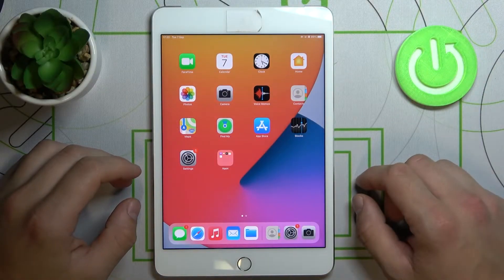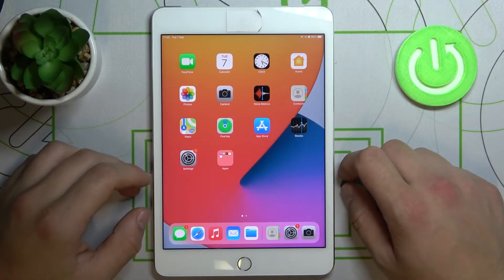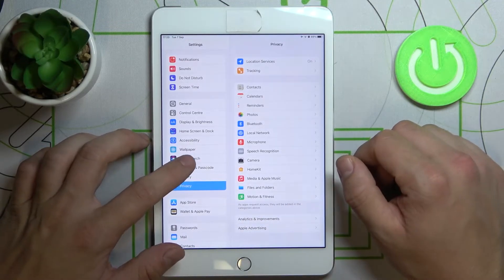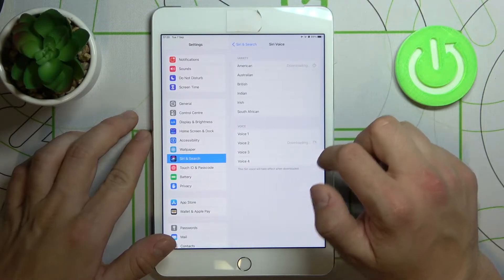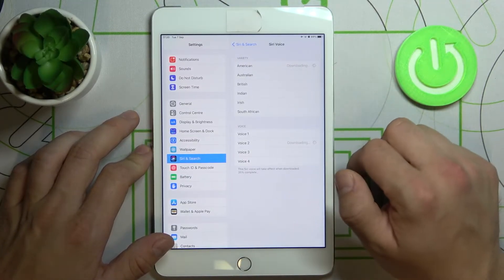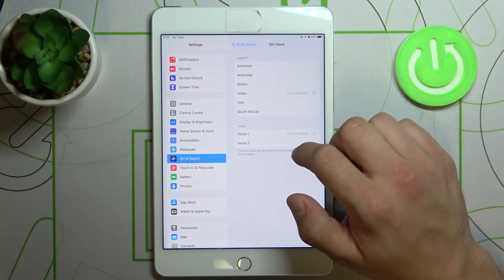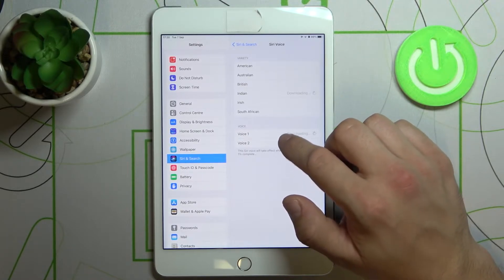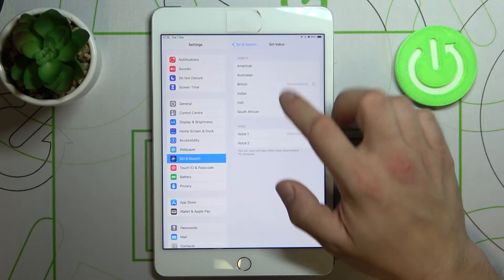Siri Customizations on APPLE iPad Mini 4 – Male & Female Siri Voice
Howdy! Change the voice of Siri on your APPLE iPad Mini 4 gadget. Yes, it can be done with ease! So if you're tired of the current Siri assistant voice - quickly choose a new one and adjust the main Siri customizations, repeating steps after us from the video. We wish all our subscribers a pleasant viewing and a good day!

How to set up Siri Voice on APPLE iPad Mini 4? How to change Siri Voice on APPLE iPad Mini 4? How to find Siri Settings on APPLE iPad Mini 4? How to make Siri Voice male on APPLE iPad Mini 4? How to make Siri Voice female on APPLE iPad Mini 4?